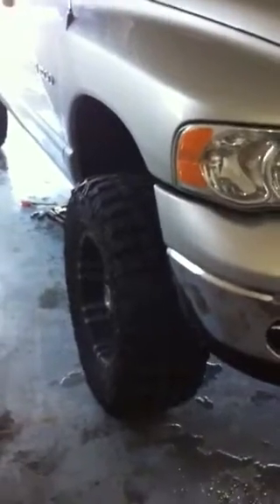2005 Ram 4.7 Crankshaft Position Sensor Location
Made a video to help others locate the crankshaft position sensor on these trucks